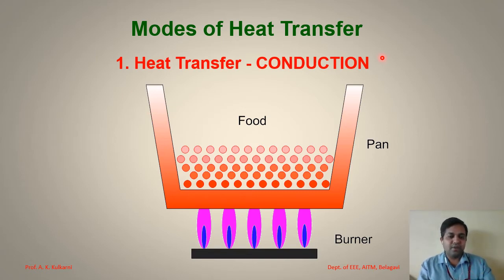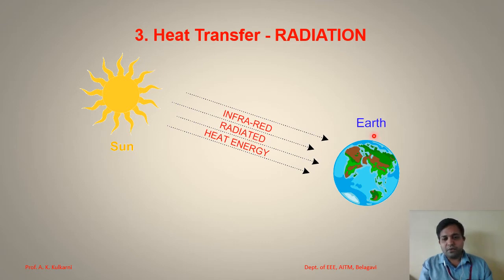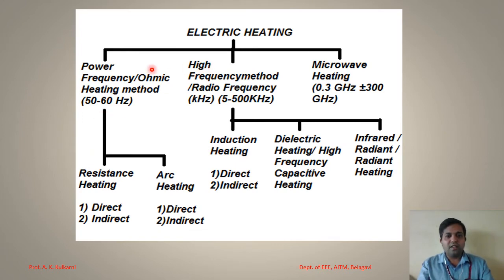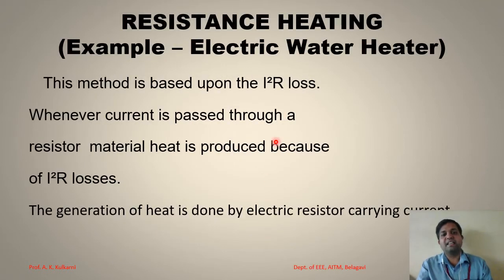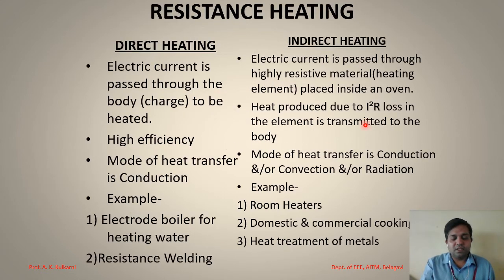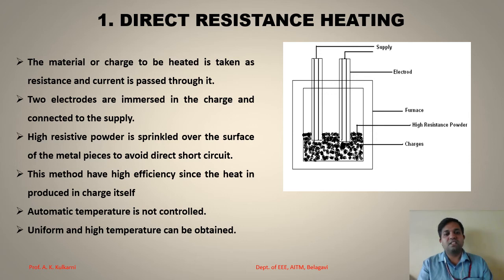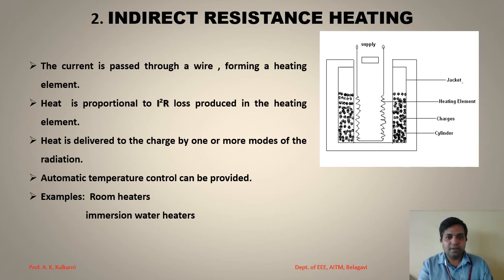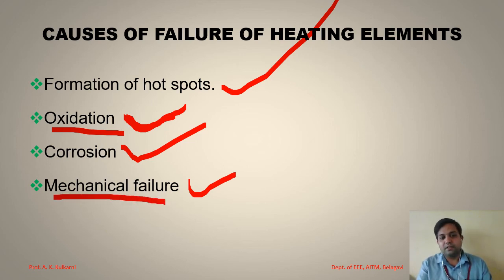UEP Module 1 Lecture 3 on Methods of Heating